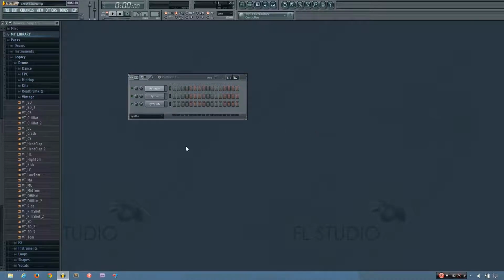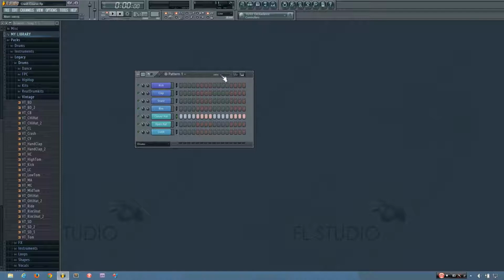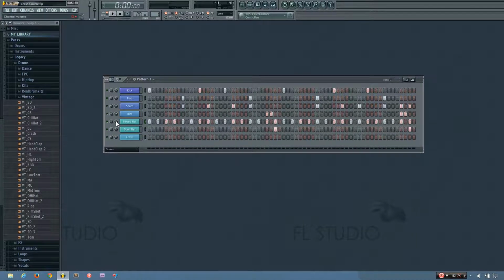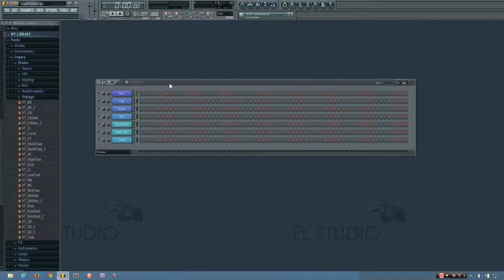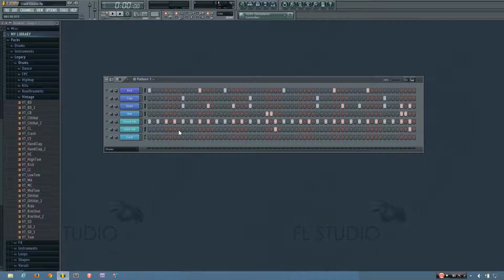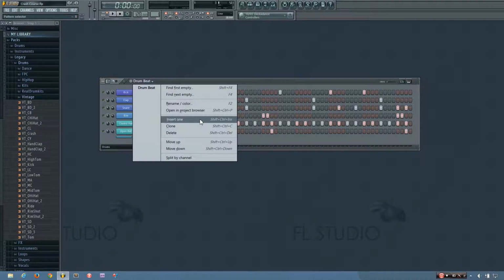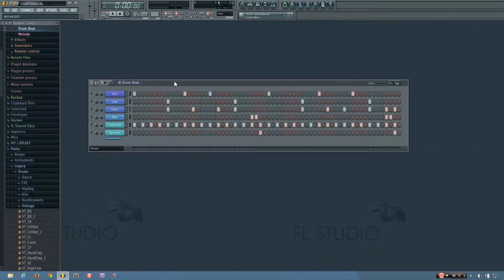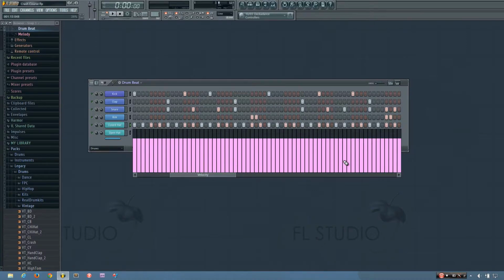FL Studio Beginner Tutorial: How to Make a Song Pt. 3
This tutorial is to help beginners learn how to start making their own music in FL Studio.  It's fast paced and covers all the basics needed to make songs.